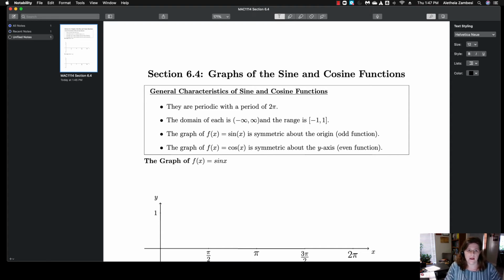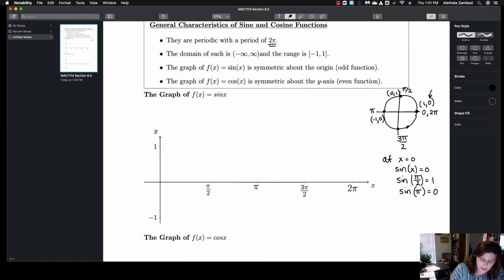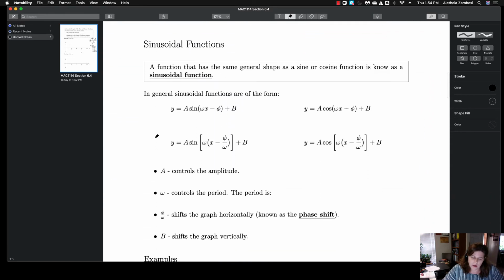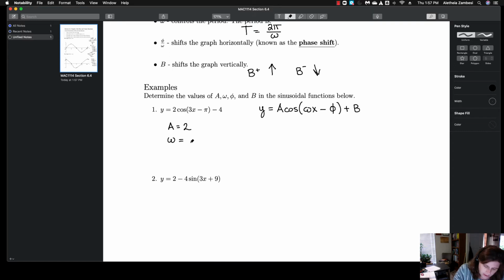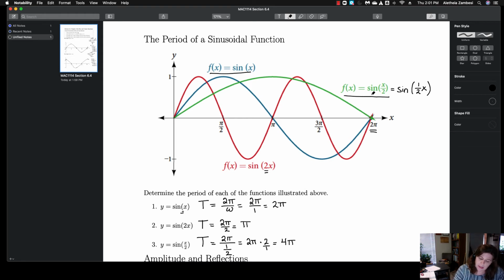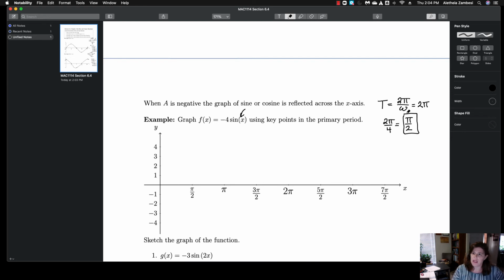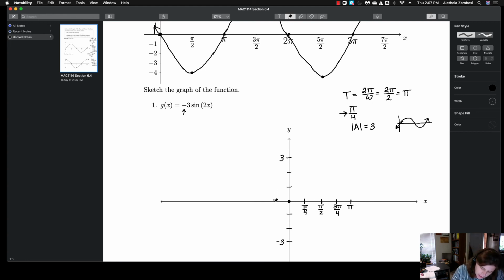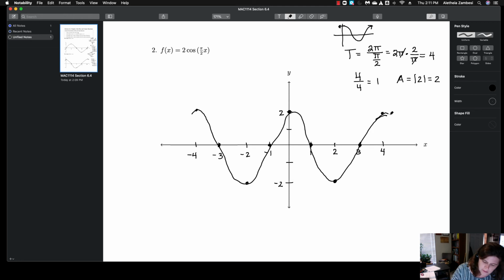MAC1114 Section 6 4 Video